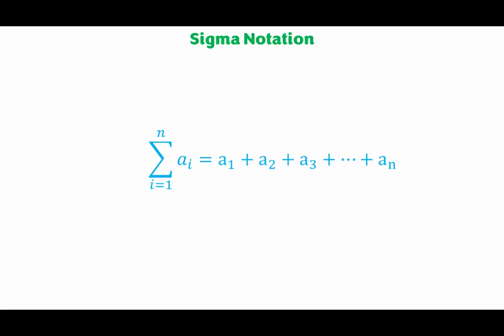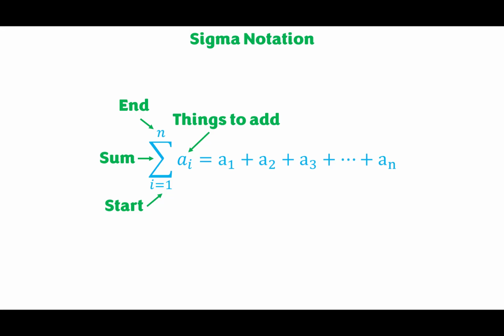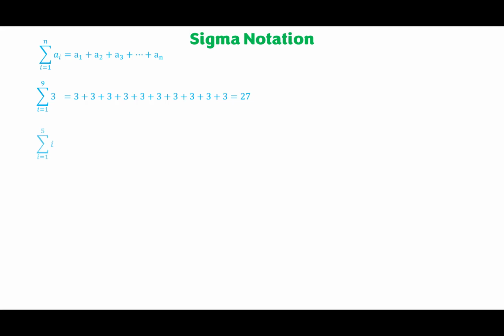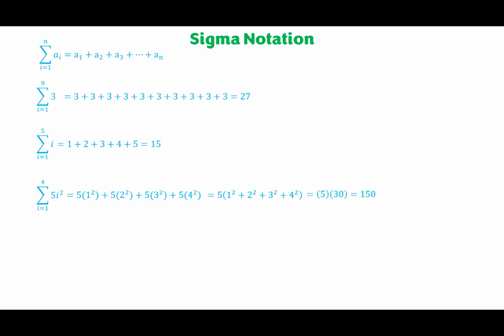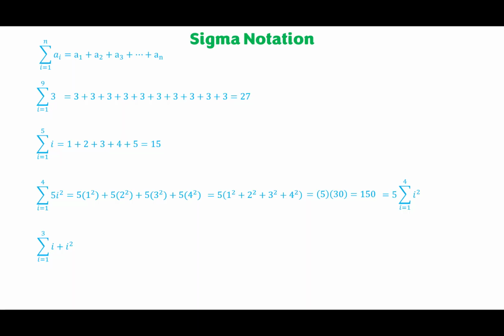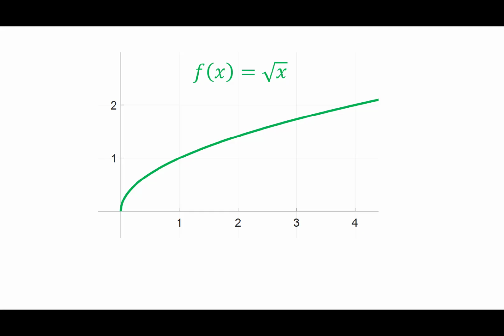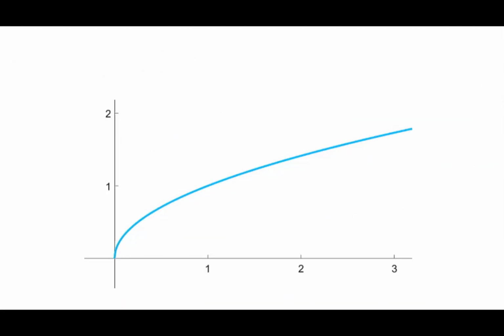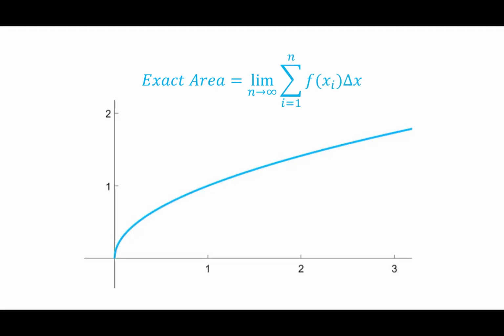5.2 Pre-Class Video